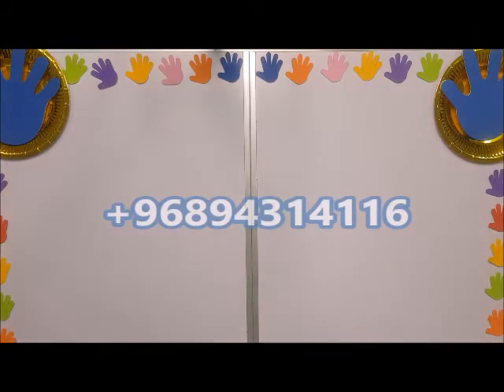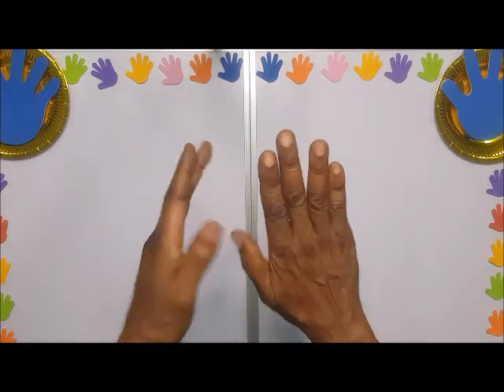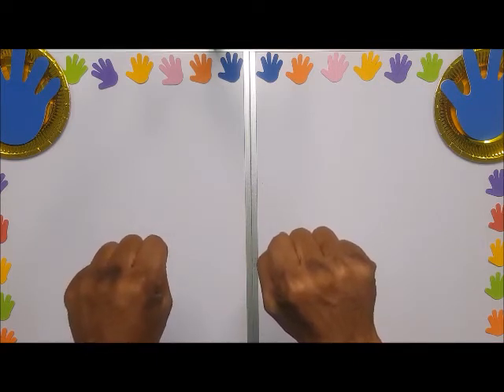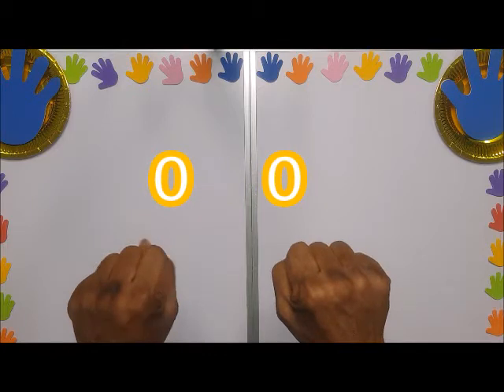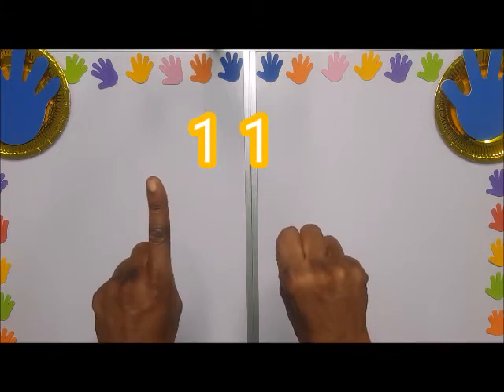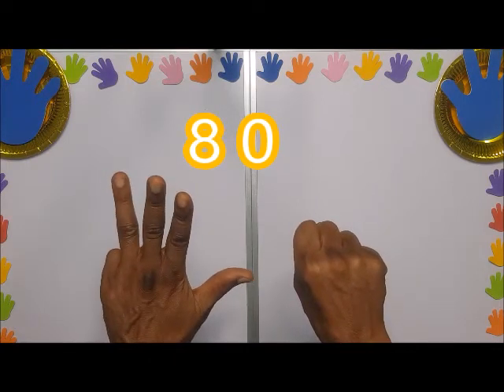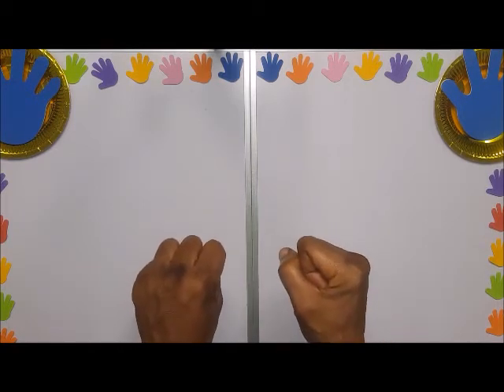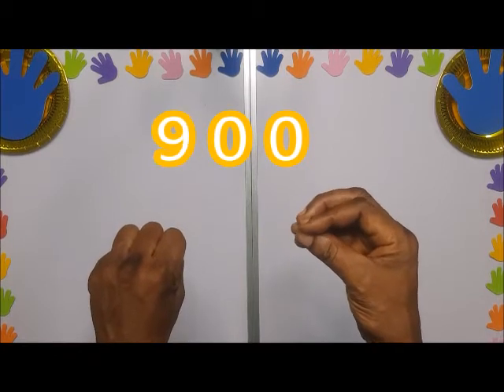GOLDEN Finger Counting Part 2 GKA 1 21